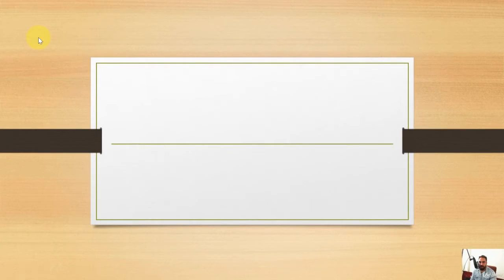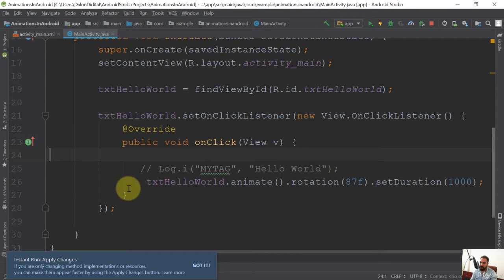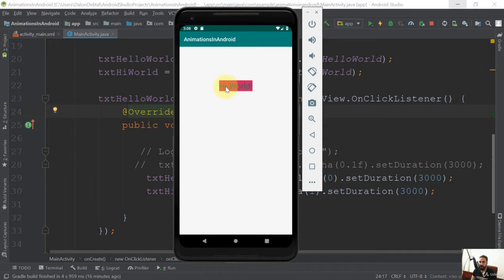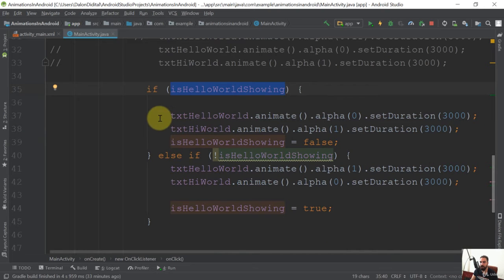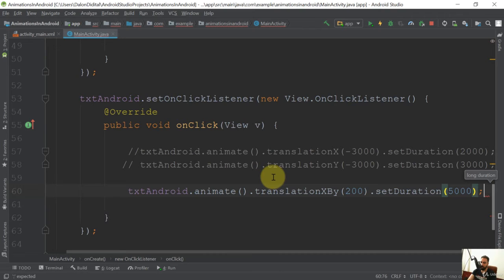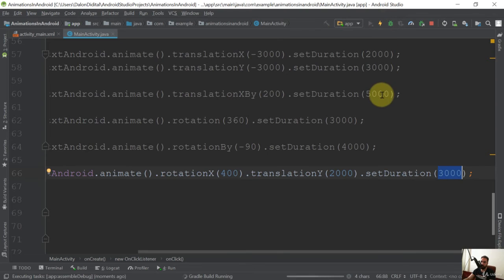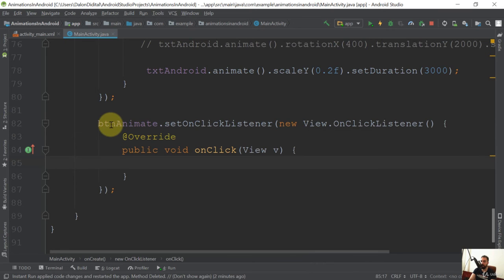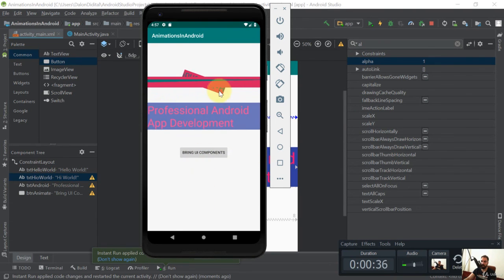Mastering Animations in Android: Step-by-Step Guide for Stunning Mobile UI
Unlock the full potential of your Android apps by mastering animations! In this comprehensive tutorial, we guide you through everything you need to know to create smooth, eye-catching animations that will elevate your mobile UI. From basic animations to advanced techniques, you'll learn step-by-step how to use Android's animation tools effectively. Whether you're a beginner or an experienced developer, this guide will help you take your Android development skills to the next level.

Key points covered:
Understanding Android animation frameworks
Creating property animations
Using ObjectAnimator and ViewAnimator
Transition animations between activities
Implementing complex multi-stage animations
Performance tips to keep animations smooth
Learn how to bring your mobile app to life with fluid animations. Watch now to become a pro in Android animations!